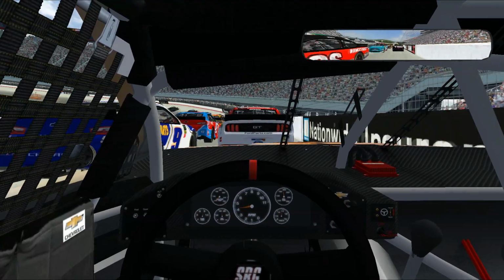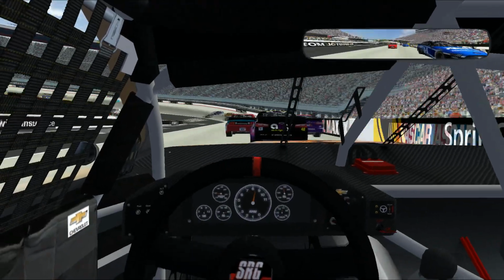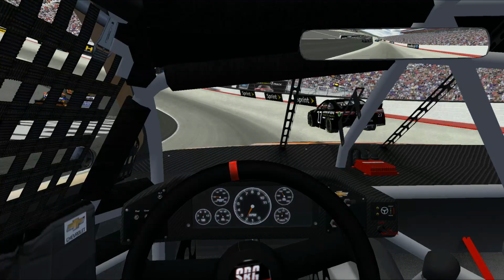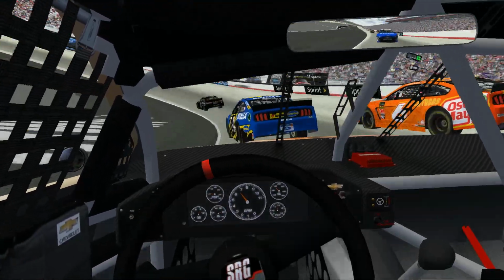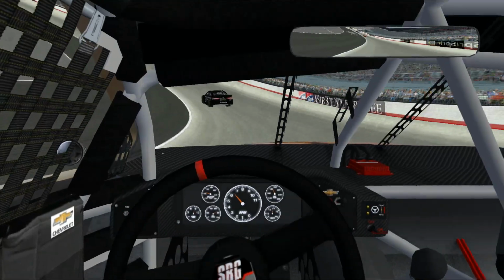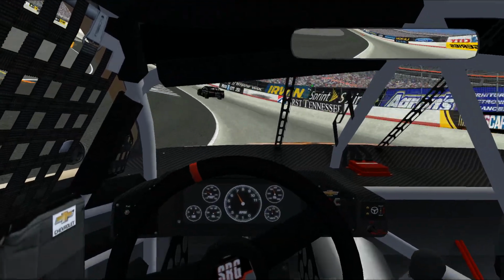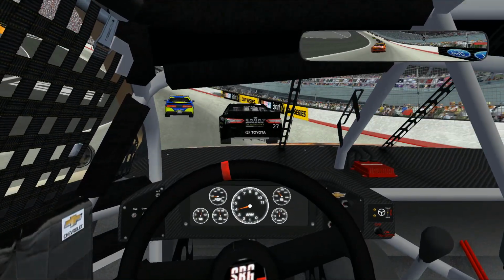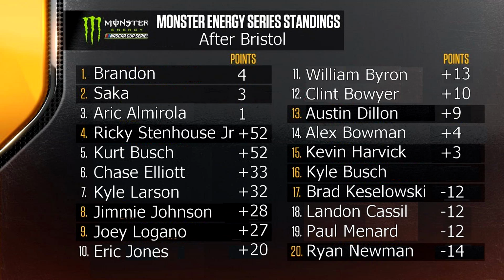NASCAR Racing 2003 Season: MENCS 2019 Mod - Bristol - (Season Championship Race 8)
We head to Bristol in the next race of the 2019 MENCS Mod!